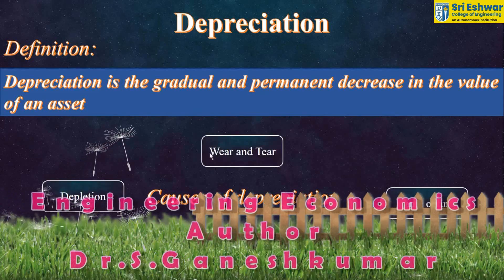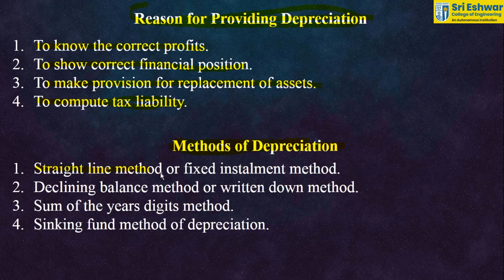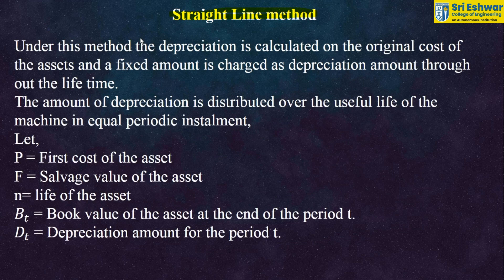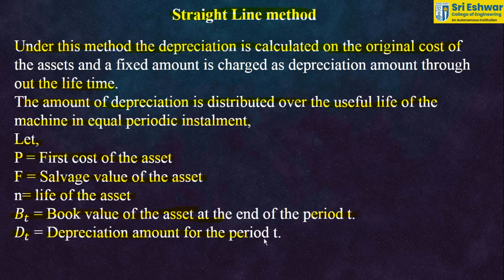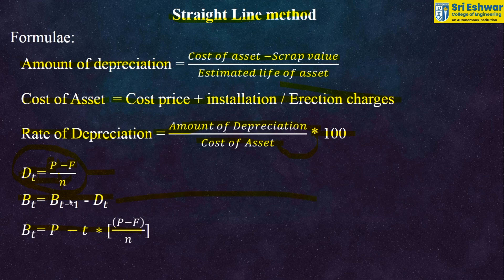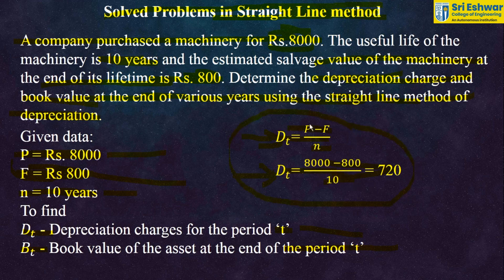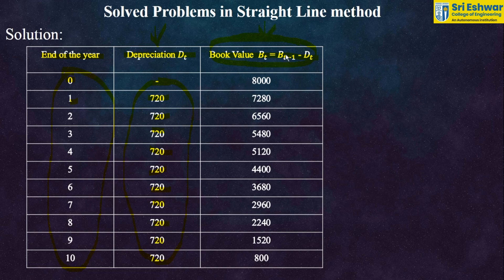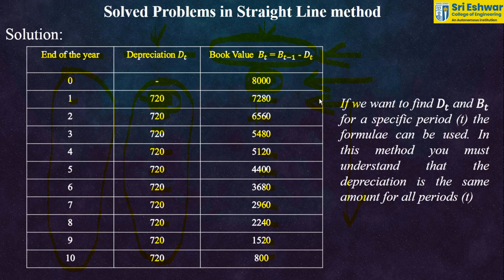Engineering Economics - Straight Line method of depreciation - Problem solving steps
Engineering Economics